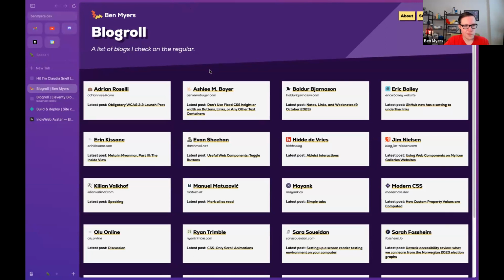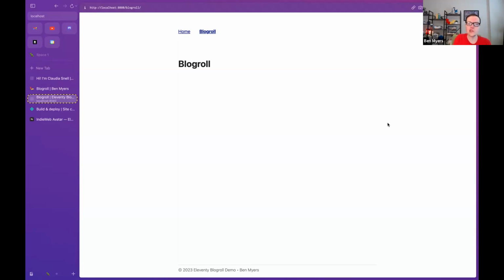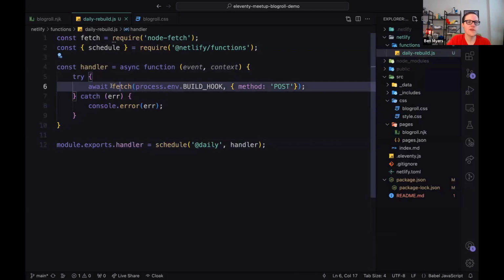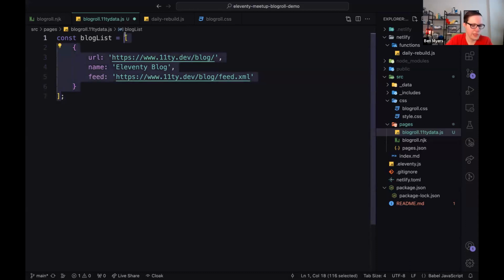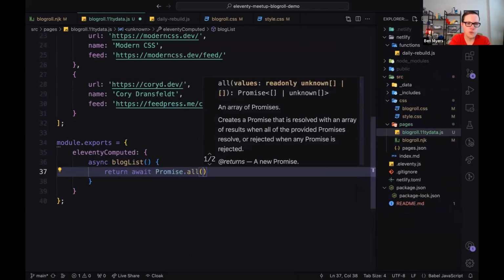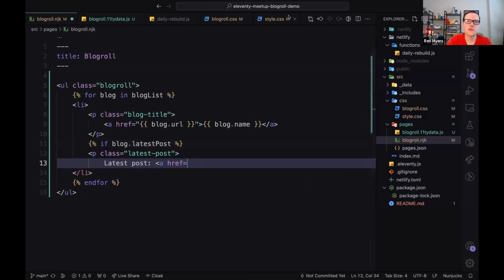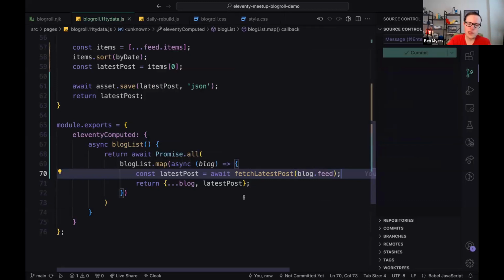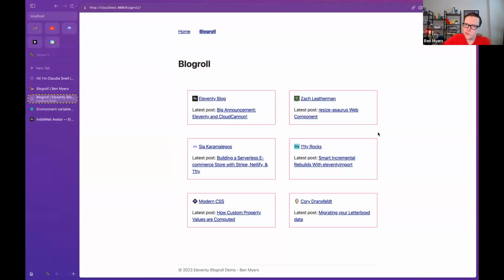Showcase Your Favorite Blogs with an Eleventy Blogroll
Blogrolls, or lists of your favorite blogs, are a staple of the Indie Web. At its core, a blogroll only needs to be a list of links, but we can use Eleventy to take the blogroll even further, showcasing each blog's latest posts and more, all while maintaining the performance, robustness, and security of static sites. Join us as we take a brand new Eleventy site from nothing to deployed, regularly updated blogroll in just a few quick minutes.

Ben Myers (they/he)

Ben Myers is a frontend developer and accessibility advocate, currently building Microsoft's developer documentation platform Microsoft Learn. Additionally, Ben blogs about accessibility and more at benmyers.dev. Previously, they hosted Some Antics, a Twitch show where guests from around web development and web design joined to demonstrate how to build great user experiences for the web in a hands-on way, with a focus on accessibility and/or core web technologies.